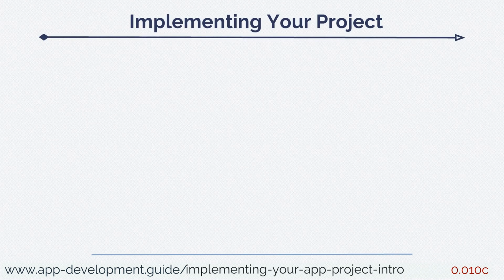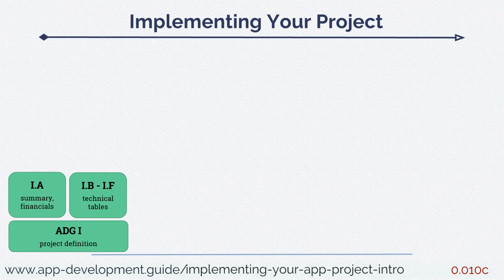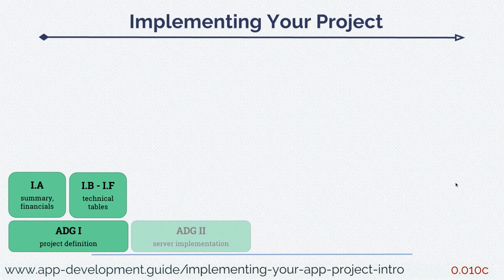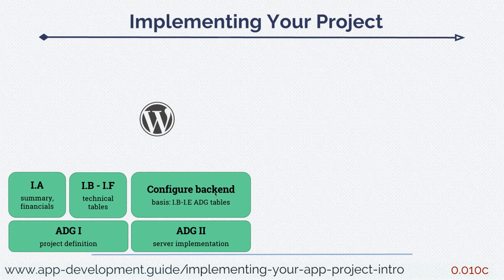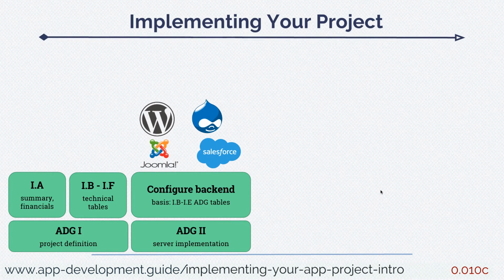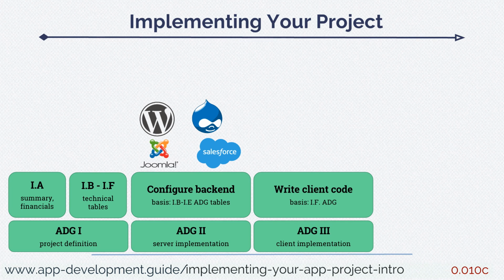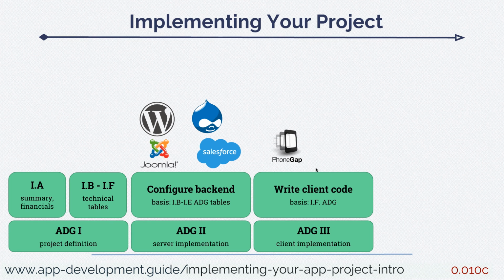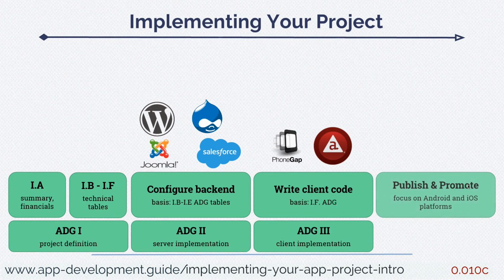0.010c Implementing your app project intro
Talking about how to implement your complex mobile app project using the free app development guide.